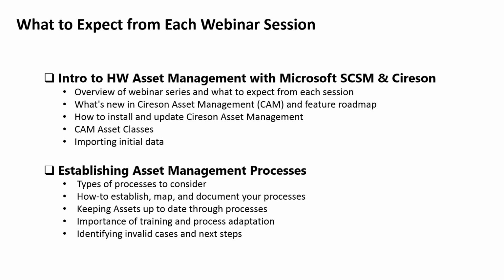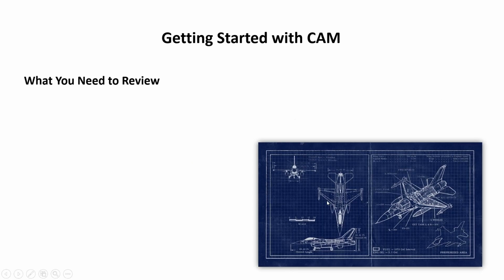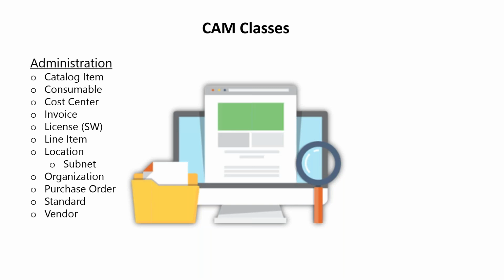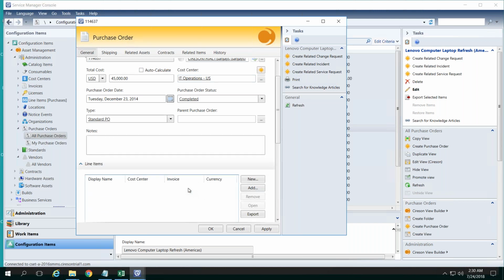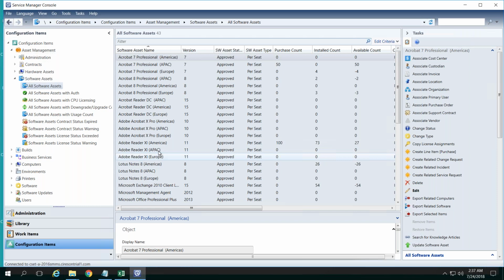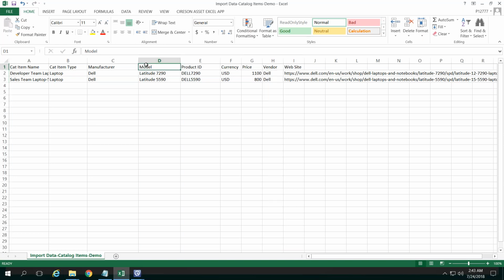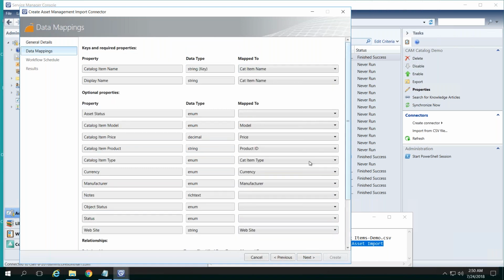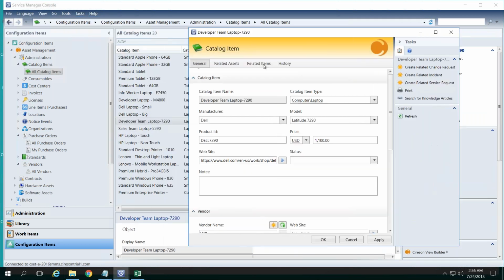Master Hardware Asset Management Part 1: Introduction to HAM with SCSM & CAM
Looking for your region?
Master Hardware Asset Management (EMEA)